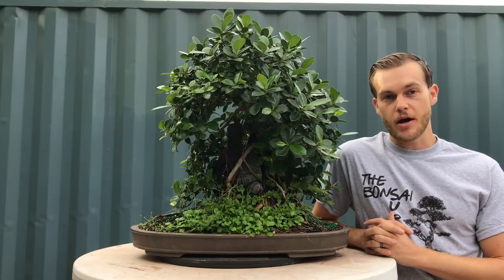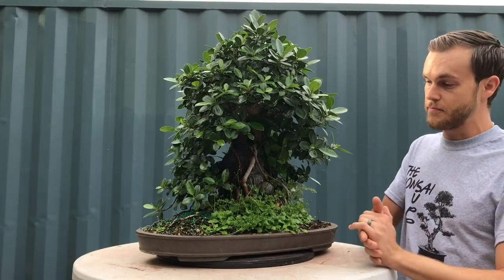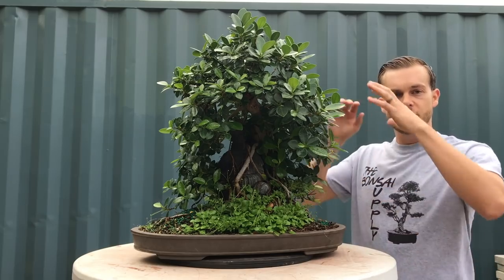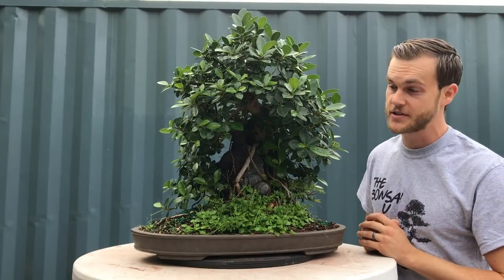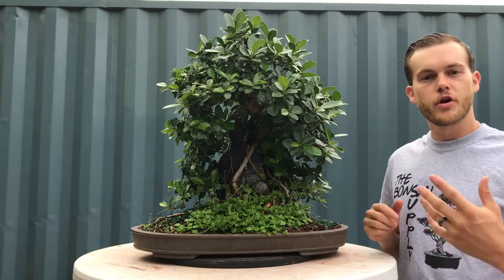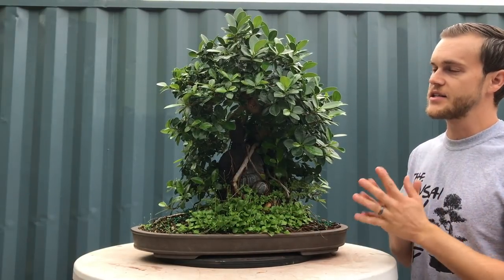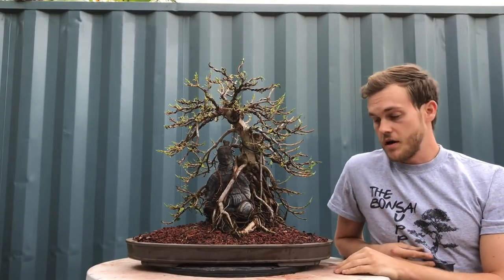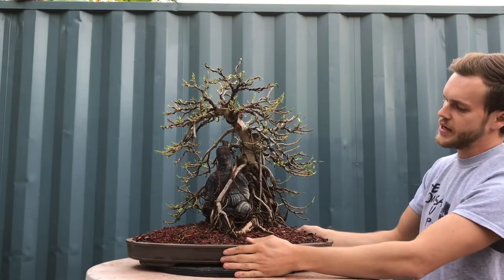Angkor made it to Bonsai Focus Magazine & Epcot Disney (Ficus Root over Statue )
Jerome's beloved Angkor (Ficus Root over Statue) has been featured in the international Bonsai Focus Magazine 2019. Angkor, also was accepted to be displayed at the Epcot Flower And Garden Festival 2019 at Disneyland Orlando. Jerome is defoliating, re-potting and re-wiring the entire tree.  Enjoy!

All of our amazon recommendations for Bonsai Supplies can be found

Looking for trees?
- Ebay Store (Pre Bonsai material)
- Etsy Store (Small size bonsai trees)

Are you in South Florida? Visit our contact page for location and store hours

Mari & Jerome